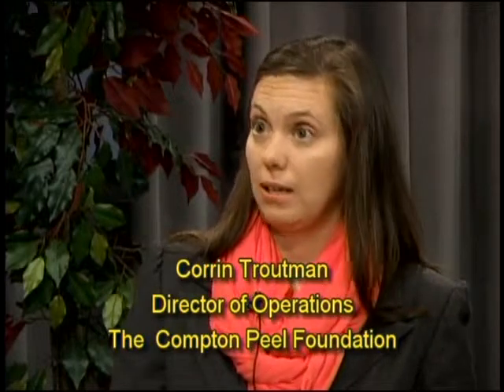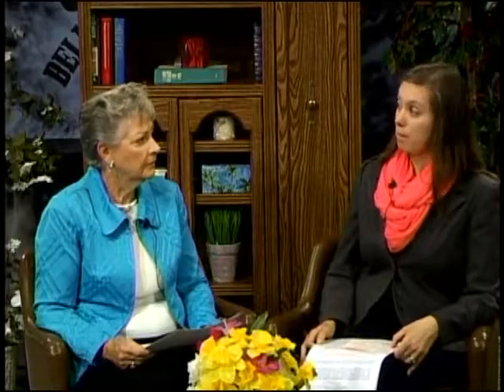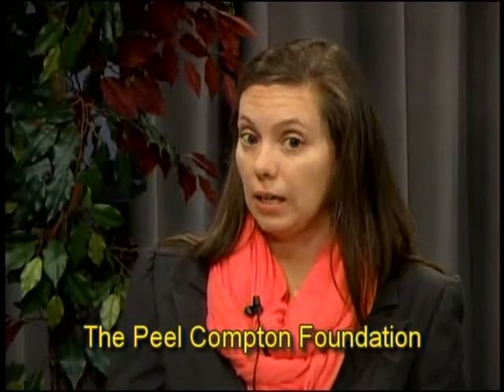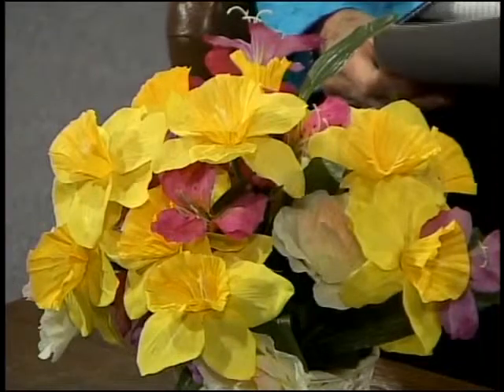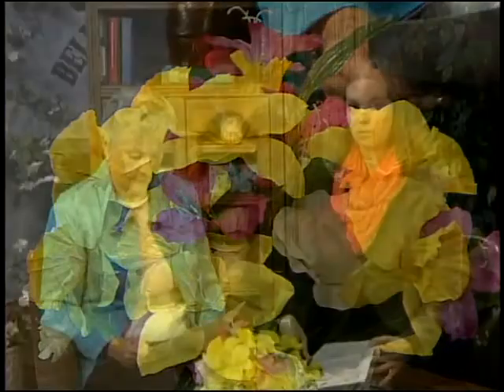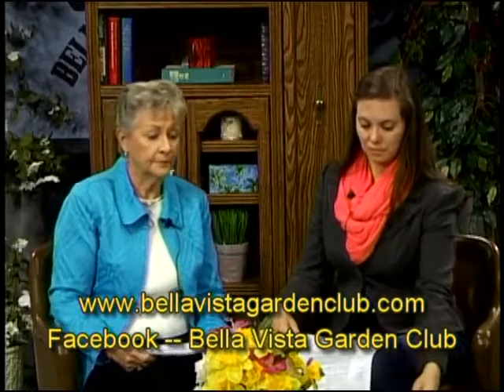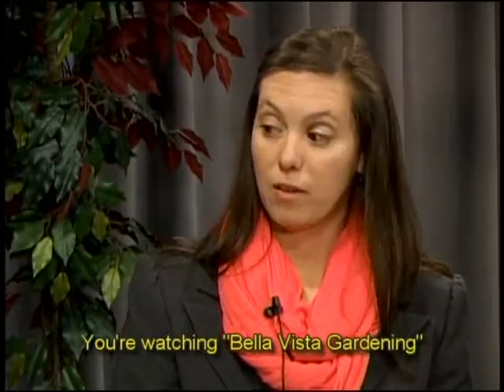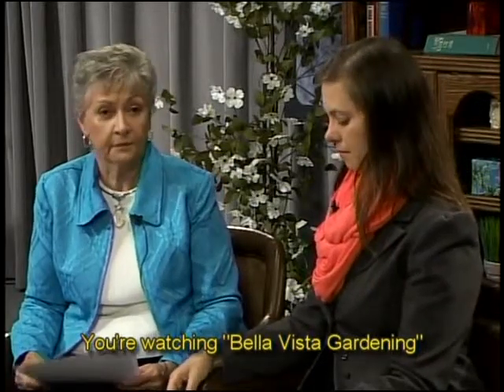Apr 2014 - Peel & Compton Gardens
The April 2014 Program guest is Corrin Troutman, Director of Operations at The Peel Compton Foundation and a member of the Bentonville Garden Club.  Peel and Compton Gardens and upcoming Plant Sales are discussed.  Plant Sales start in April and run into May with the Compton Garden Plant Sale on May 10.  Also the Benton County Master Gardeners are having a Lawn and Garden Expo with seminars, vendors and information tables along with a plant sale on May 3rd.